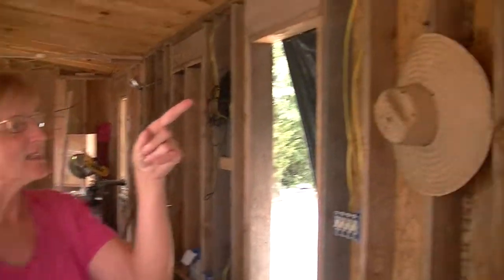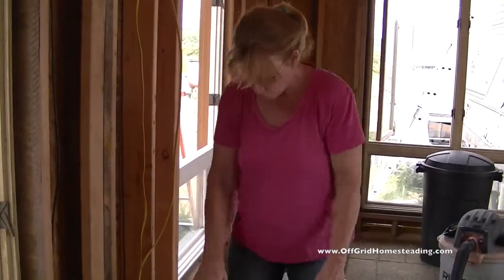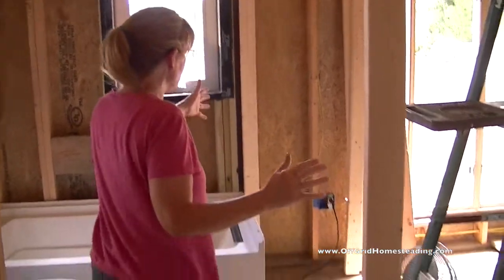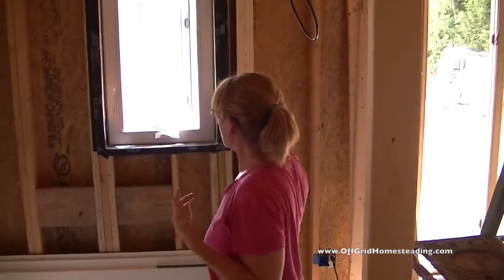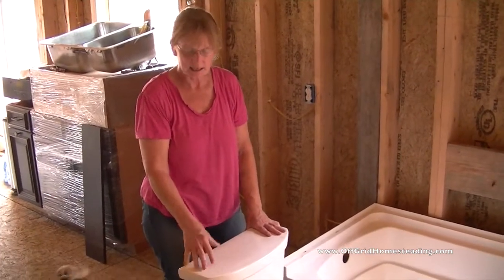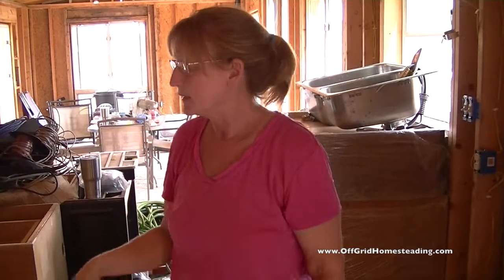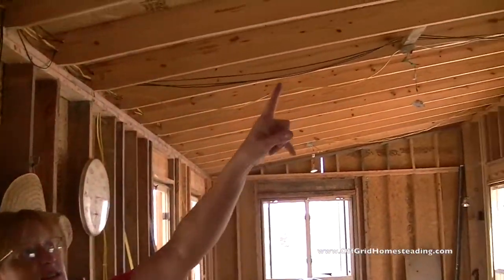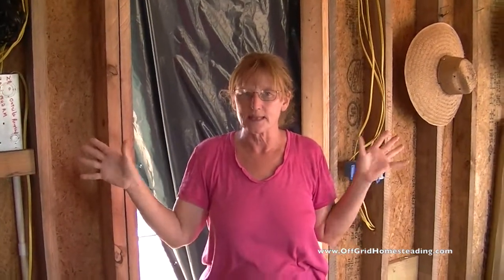OGH - Homestead Update August 6 2018 w Kelly